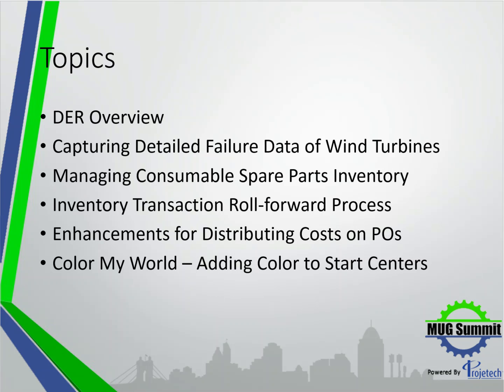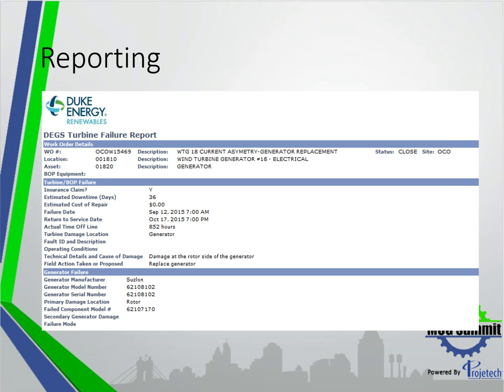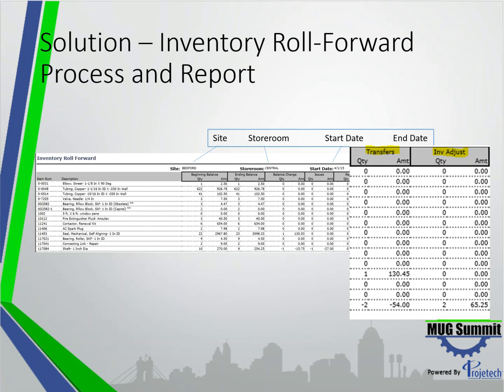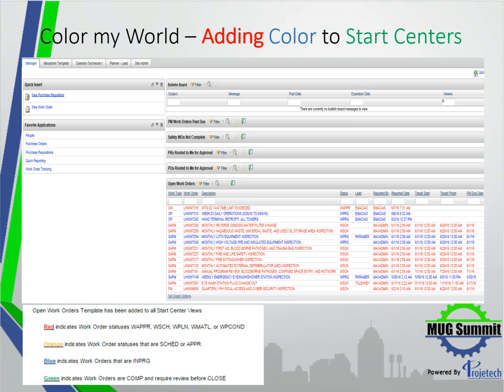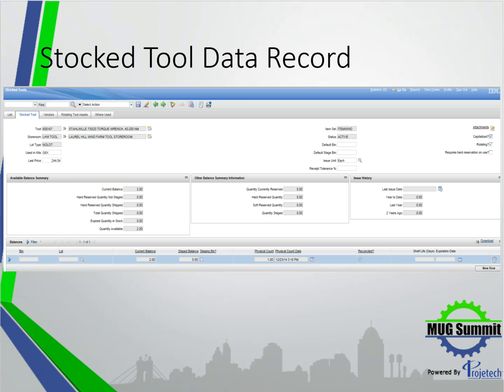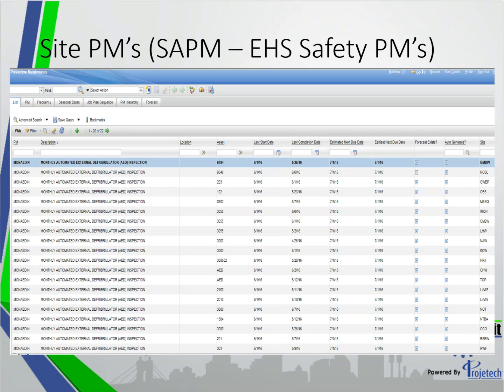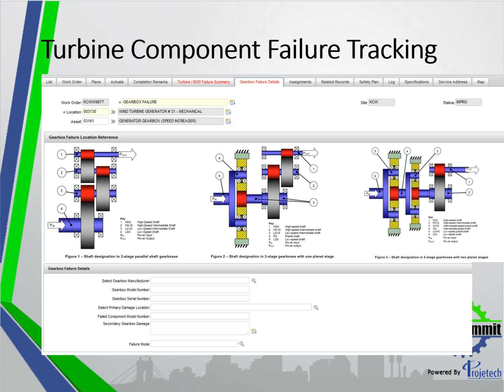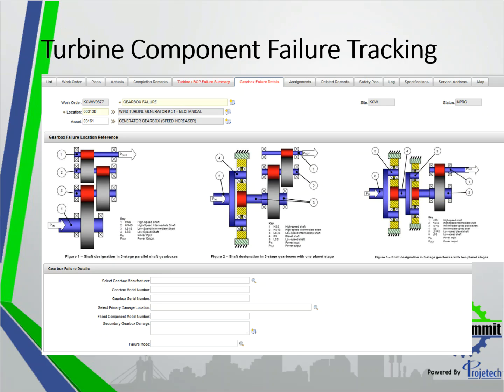extending maximo functionality to meet the business needs of duke energy renewable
Jim Kirkpatrick, Adam Olson, Duke Energy & Mack Parrott, Projetech